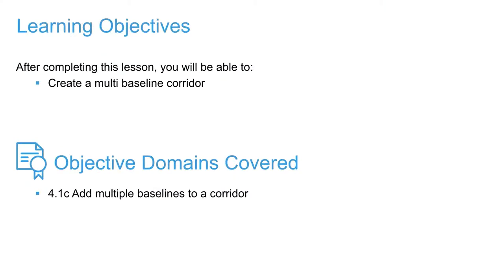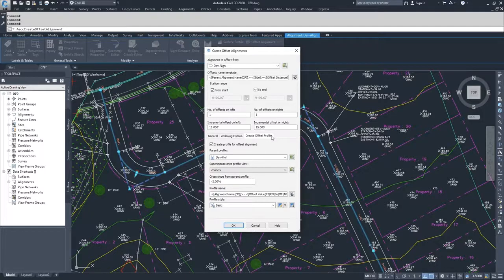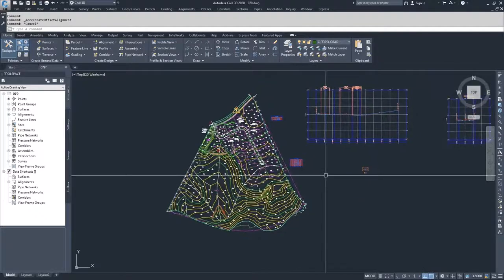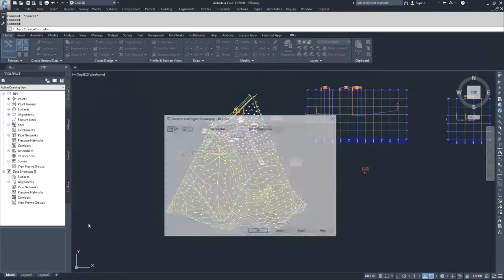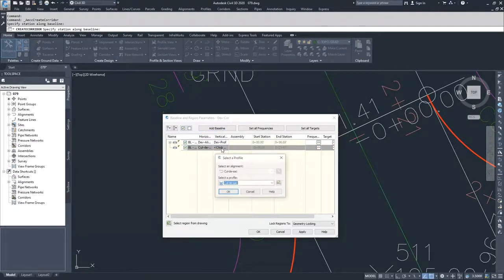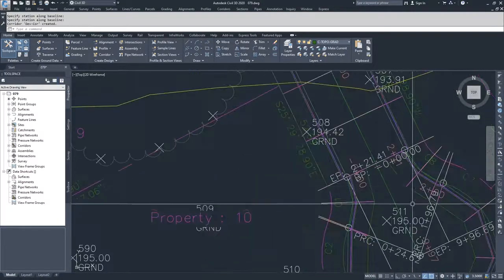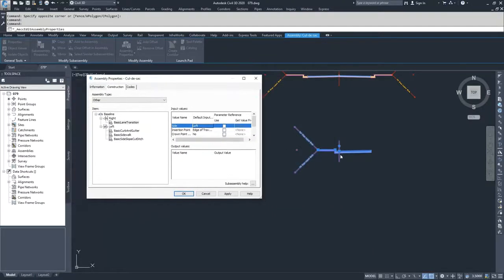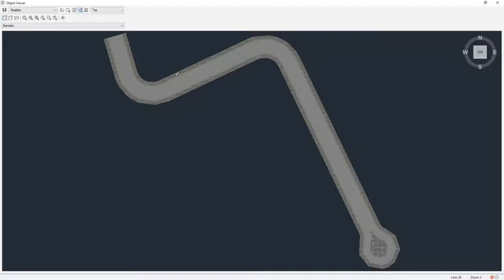How to Multiple baseline Corridors and Sections in AutoCAD Autodesk